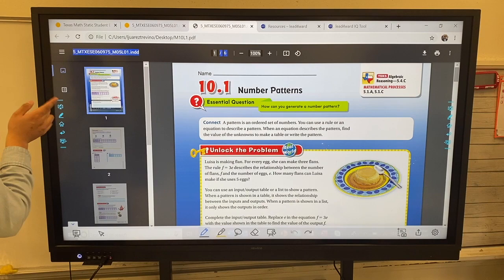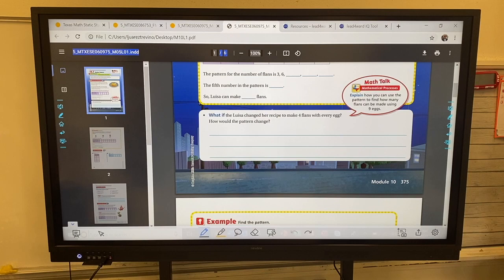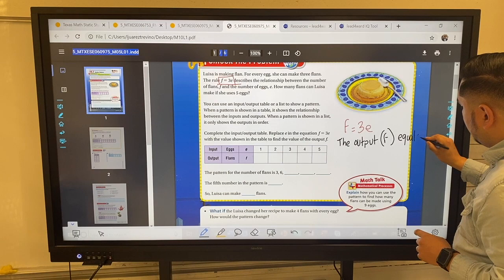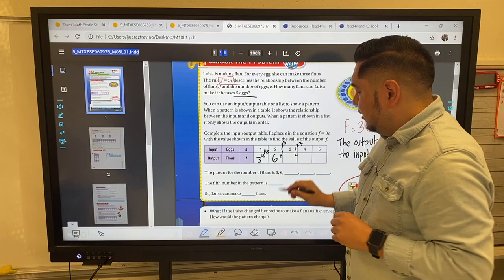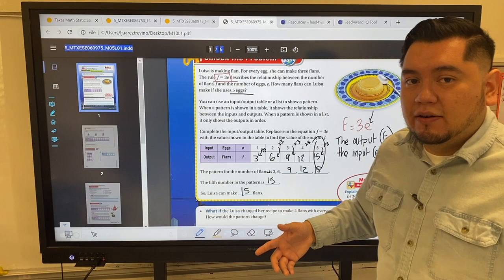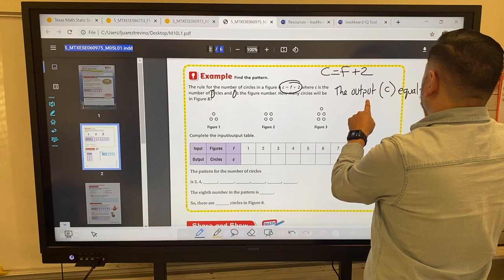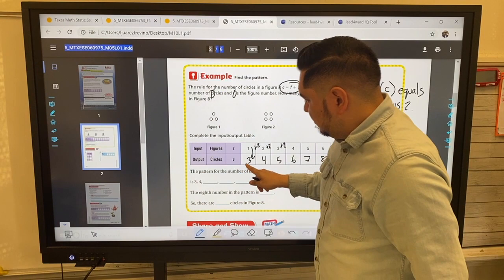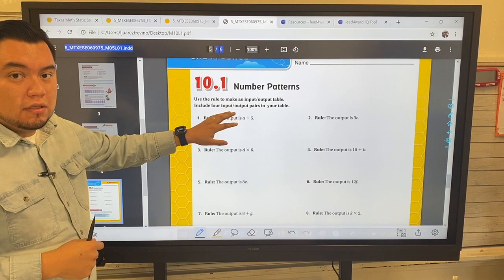Monday March 8th, Lesson 10.1